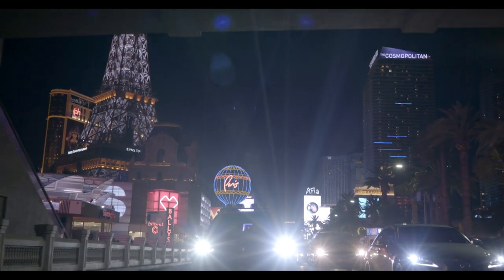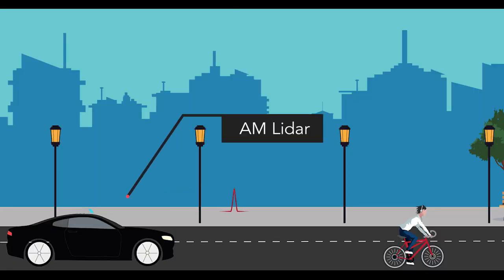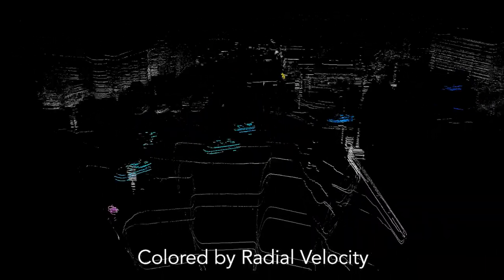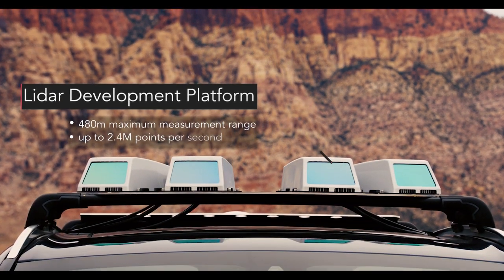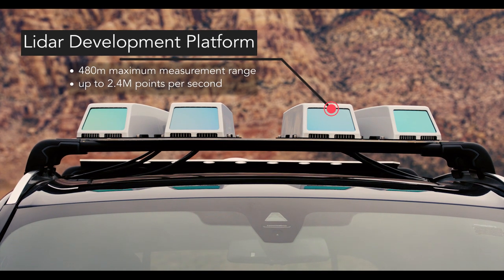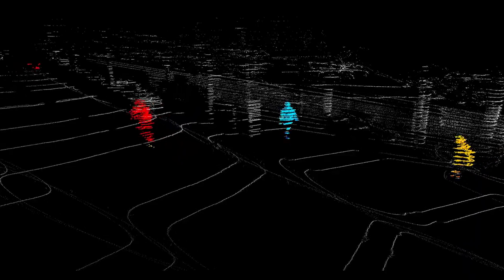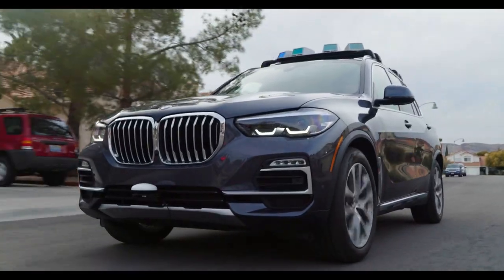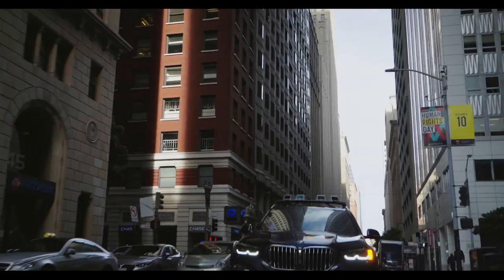Blackmore Sensors and Analytics, Inc. Doppler lidar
See our new products in action. This intro video explains the different between AM vs FM lidar as well as an introduction to our newly released products, the LDP and AFDL.